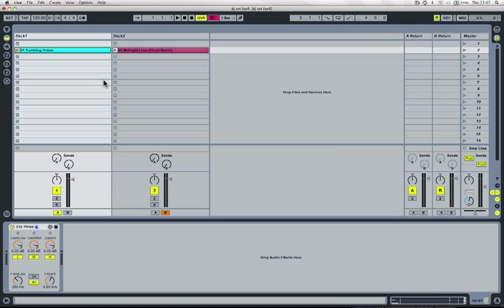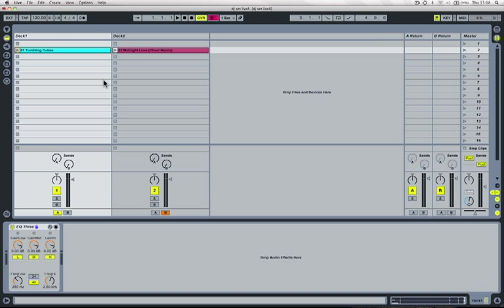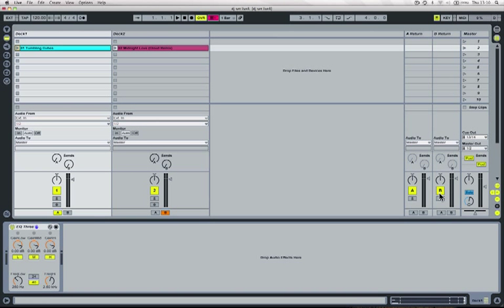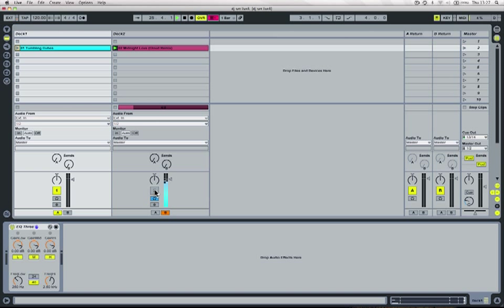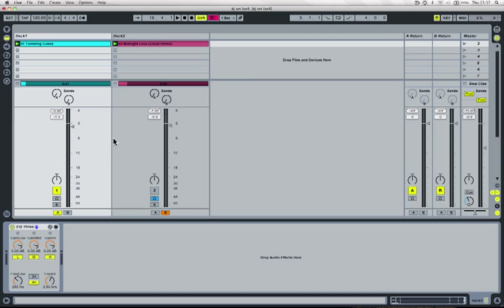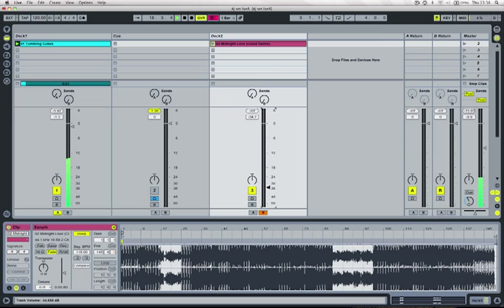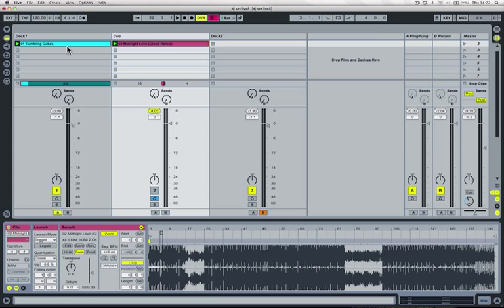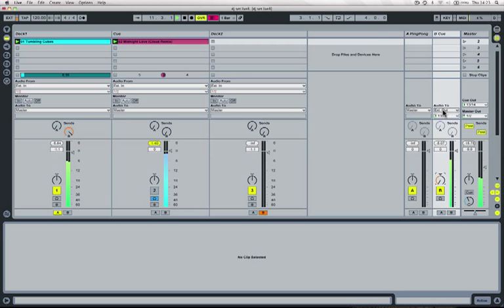SEM : ABLETON TUTORIAL : Cueing Internally when DJing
A module from School of Electronic Music's highly acclaimed Ableton Live online course, showing different methods of cueing tracks internally in Ableton. Upon enrolling on this 12-week course Tom Lonsborough, our Ableton Certified trainer, will be on hand to give you as much email support, online chat and video feedback as you feel you need to get you confidently using Ableton Live like a pro.

We have regular open nights where you can take a look at the school and meet the team: